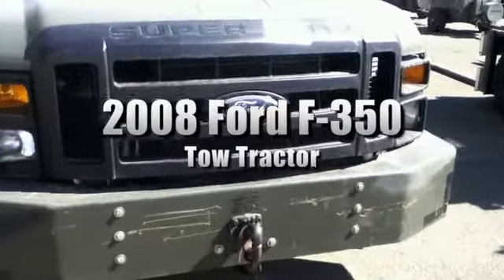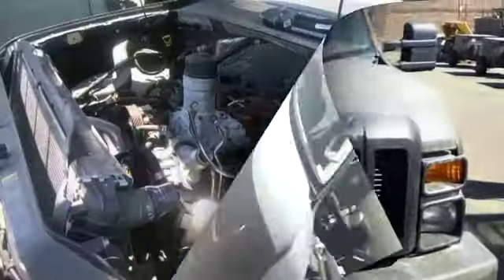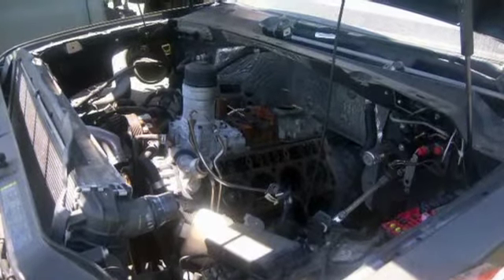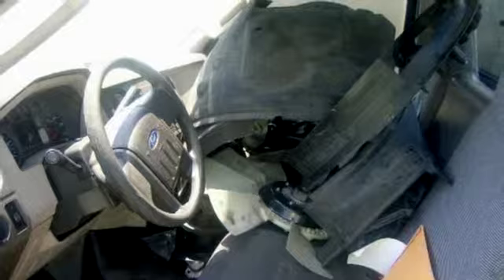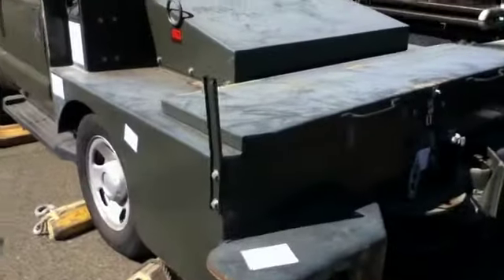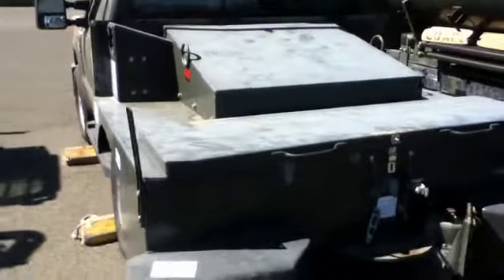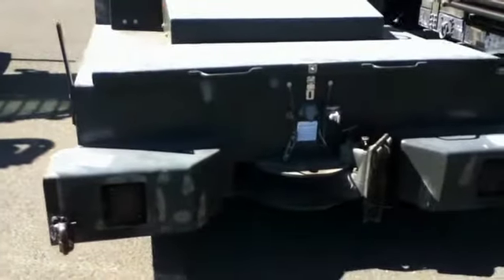2008 Ford F-350 Tow Tractor on GovLiquidation.com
- This 2008 Ford F-350 Tow Tractor has been sold. This Tractor was located in Travis AFB, CA.

This super duty flight line tractor comes with a V8 Power Stroke Diesel Engine however the engine is in pieces in the cargo space and cab of the truck. The odometer lists 3,602 miles and this truck comes with 2 pintle hooks in the rear and one in the front. Please see our website for more information.